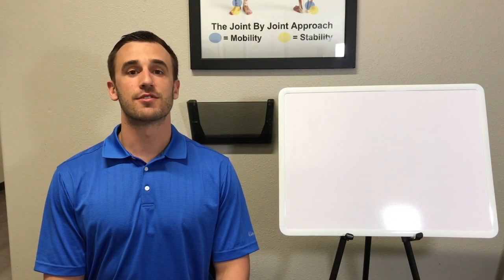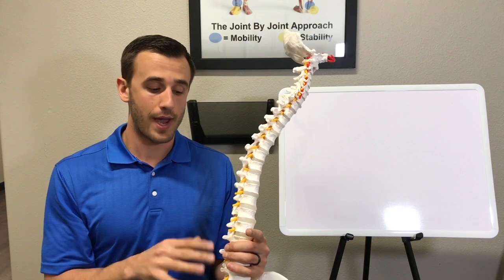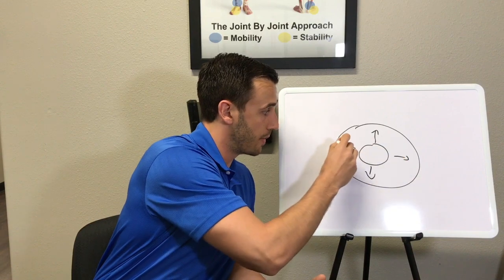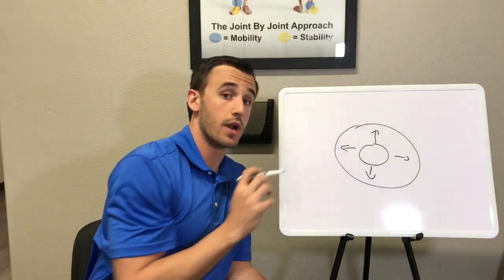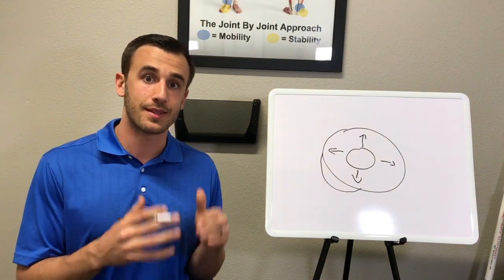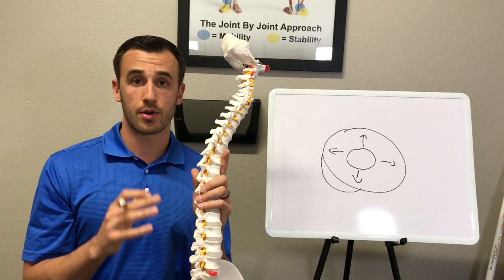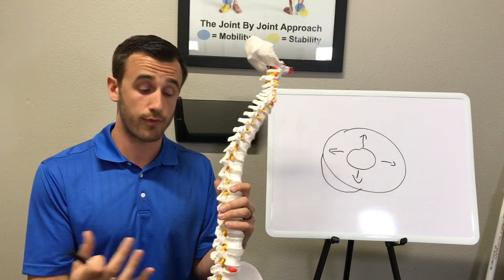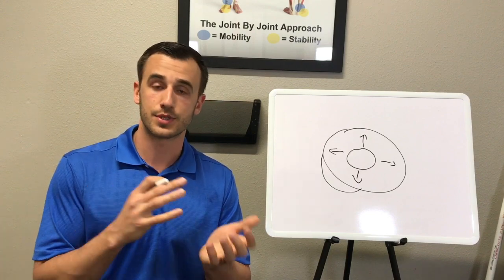Numbness, Tingling, Shooting Pain? Watch This Video!!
Functional Friday Episode #17

Feeling Numbness, Tingling, or Sharp/Shooting pain down your leg or arm?

If you are, there is a chance this could be being caused by a disc herniation. The disc is a very unique structure, and I think one of the easiest analogies to think about is thinking of it like a jelly donut. The jelly in the jelly donut resembles the nucleus pulposus of the disc. The nucleus is then surrounded by circular rings that enclose the “jelly”. These rings are called the annulus fibrosis, and they can represent the breading of a donut in this example.

Like I have talked about in past videos, one important factor of disc herniation’s is excessive lumbar spine movement. The causes for this excessive movement can be vast and varying. Depending on one’s habits, activity level, workout regimen, diet, among a myriad of other factors, your disc can become herniated. This means that the jelly part of the jelly donut has been “pushed back” and the breading encasing the jelly has pouched out. In the spine, this outpouching can lead to some nerve compression and inflammation that most typically results in radiation (numbness, tingling, sharp, shooting pain can all be options) down the legs (if the disc herniation was in the cervical spine the radiation symptoms would be down the arms).

So obviously this is something we want to avoid (watch this video to find out some good core stability exercises to avoid problems).

Now IF you already have these symptoms, what should you do? Is it the end of the world?

The answer to that question is a resounding NO. Recent research is showing that up to 2/3 of disc herniation’s will actually resorb. This means that the jelly will go back to the middle of the donut, and all is well! A great way to control pain, while also increasing the healing process in through several technique we utilize in our office. These would be:

1) Chiropractic Manipulation/Adjustments – Bring proper movement into the joints.

2) Myofascial Release/Instrument Assisted Soft Tissue Mobilization – Helps to physiologically lengthen tissues and relax tight muscles.

3) Mckenzie End Range Loading Exercises – Goal is to centralize Disc Herniation Symptoms.

4) Core Bracing Exercises – Important for both allowing proper healing while also avoiding more problems later on by being able to activate your core.

The important this is that if you have a disc herniation, this is NOT the end of the world. There is a good chance your symptoms will decrease, and at Premier Chiropractic we can help to show you just how to do that!

Dr. Kirk Mason, Premier Chiropractic